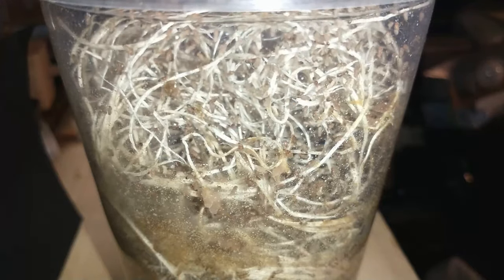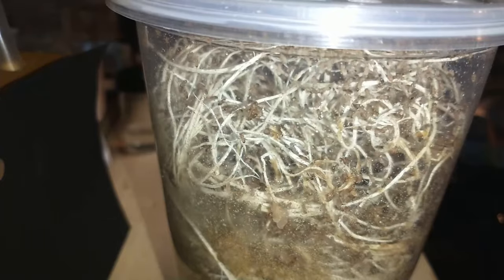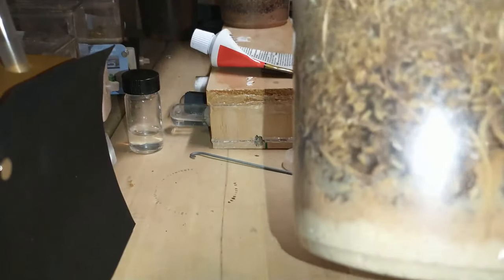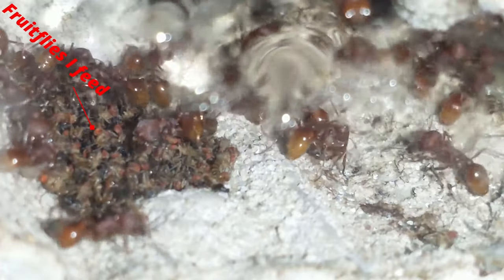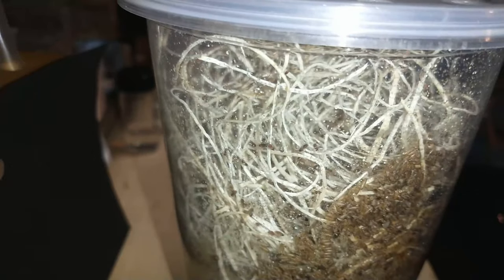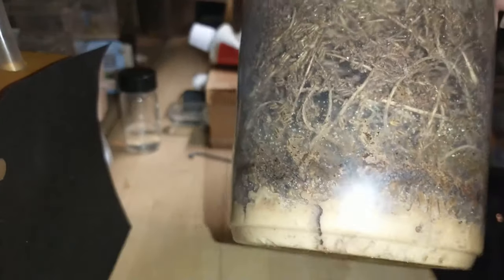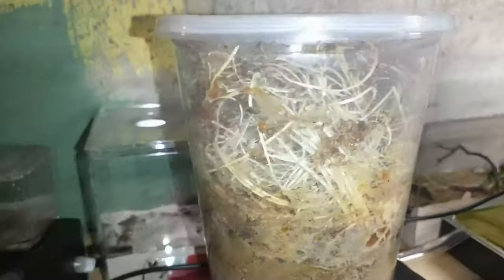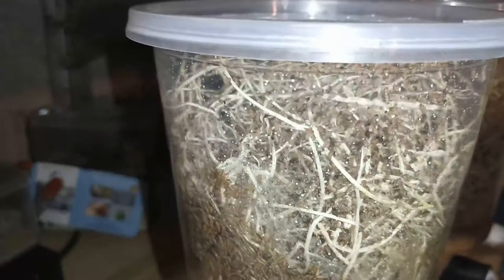Fruit Flies, Endless Ant Food Supply